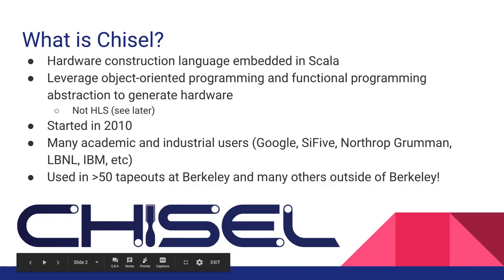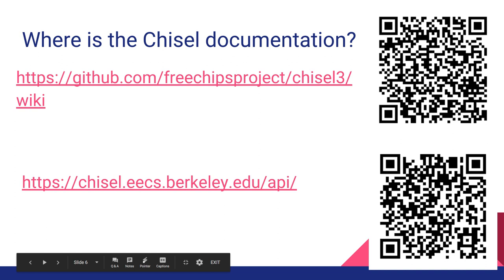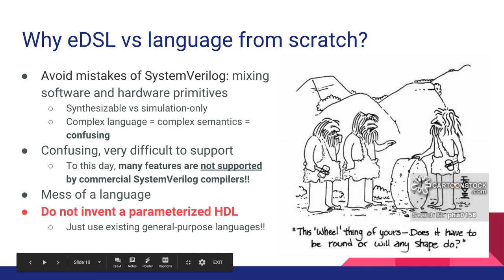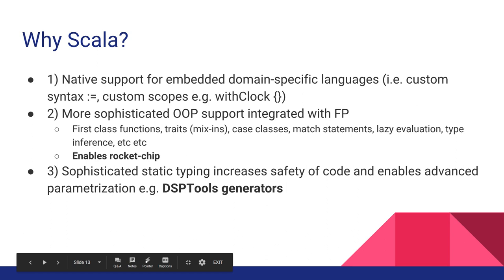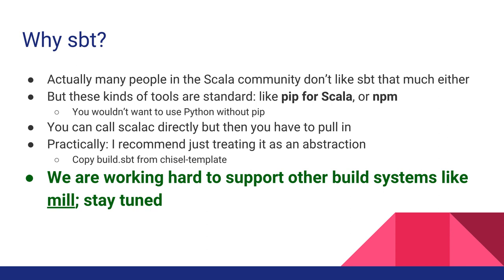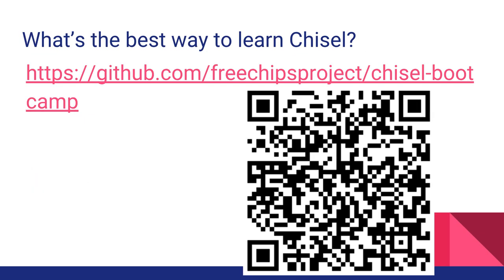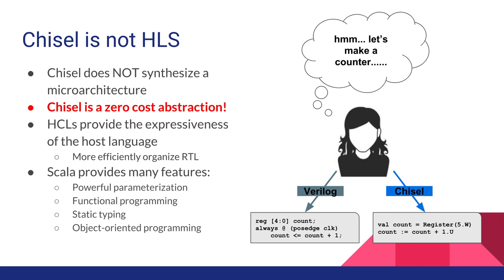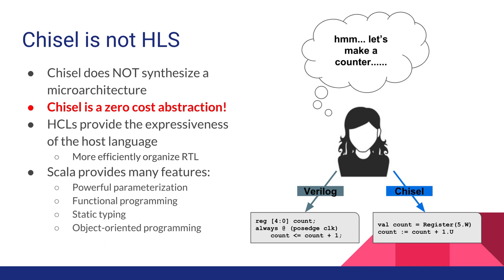Chisel Introduction Intensive (Beginner Track) - Chisel Community Conference 2018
Chick Markley and Edward Wang give a gentle introduction to the Chisel hardware construction language.